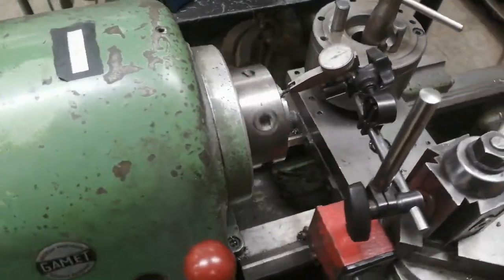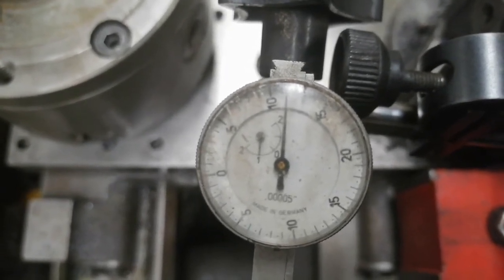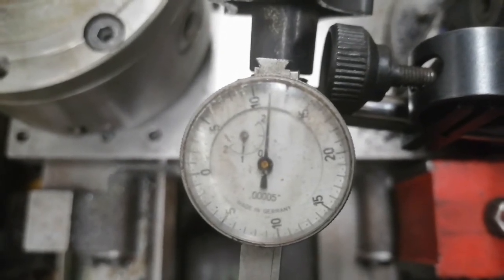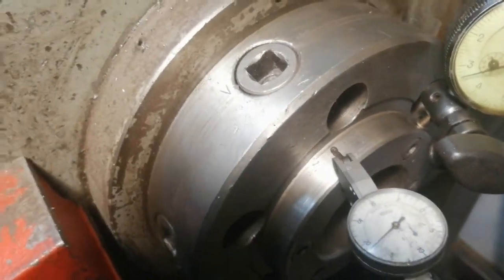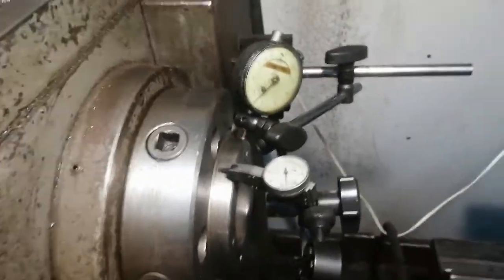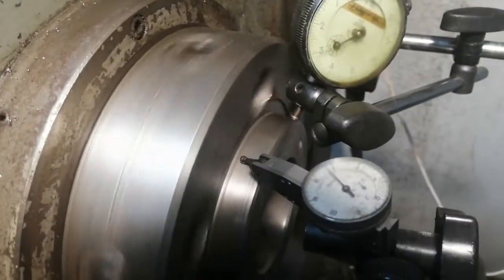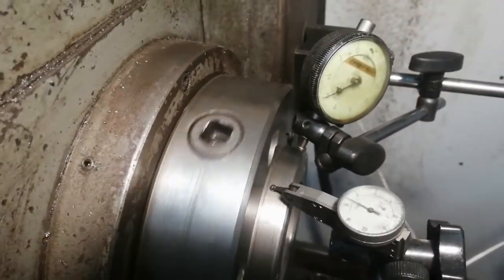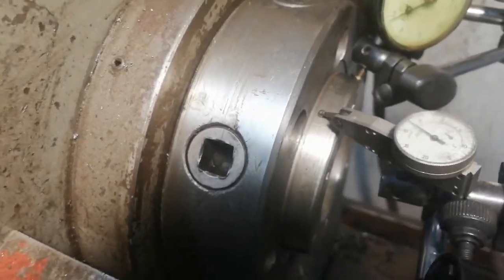Lathe spindle run-out testing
Testing two lathes for run-out. This came as part of discussion about bent lathe spindles.